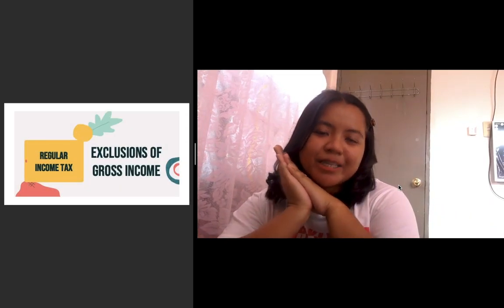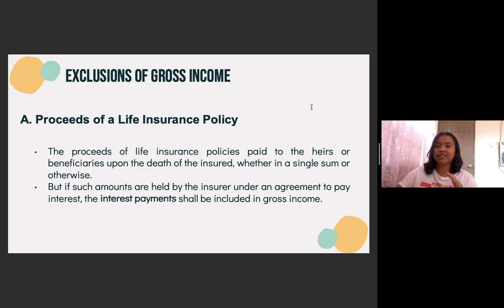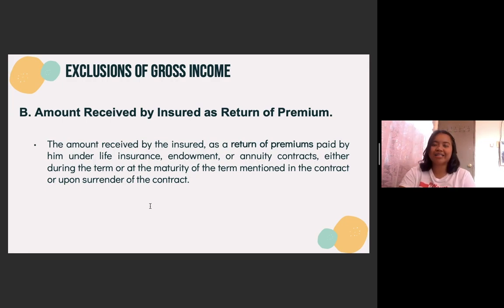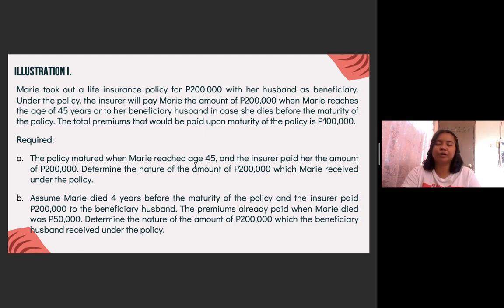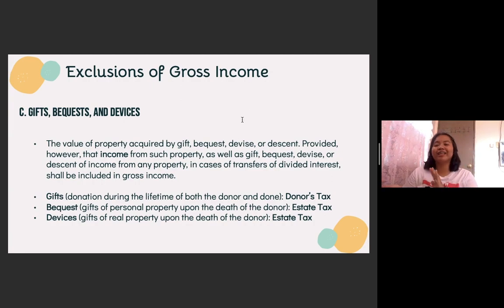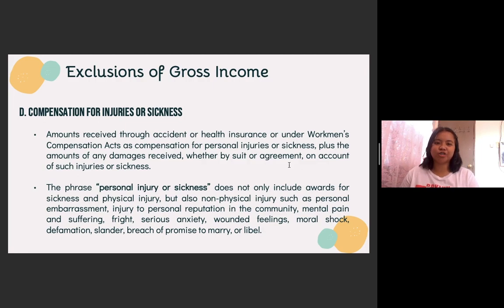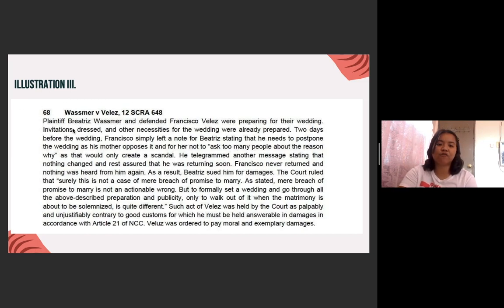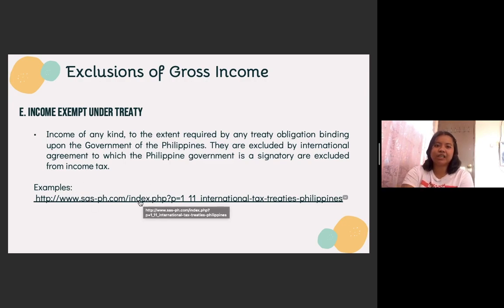Exclusions of Gross Income I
This lecture was made for my students in Tax 1 (Income Taxation) and was originally uploaded as unlisted. But this could help CPA Reviewees and Accountancy Students as well, hence now it's public. Feel free to watch it and maybe you can learn a few things from it.

Sources and references:
National Internal Revenue Code of 1997 as amended by the TRAIN Law
BIR Revenue Regulations
Income Taxation by Sir Rex Bangawan